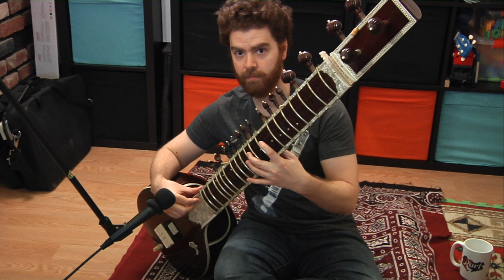6 Years of Sitar Lessons!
Sitar themed shirts, mugs and more for sale in my Etsy Shop

Hi, I'm Jeff Starr, a sitar student and filmmaker.  I took my first sitar lesson on January 27th, 2012.

Do you want to learn sitar? Please contact my teacher, Ustad Ikhlaq Hussain Khan who is now providing lessons online using Skype, FaceTime or WhatsApp.

Tell him you watch my videos. Thanks!